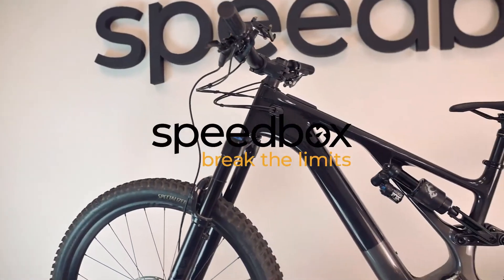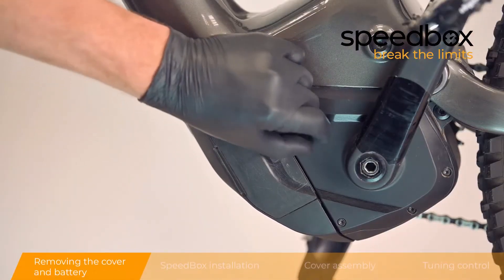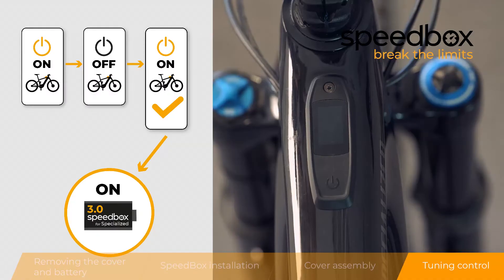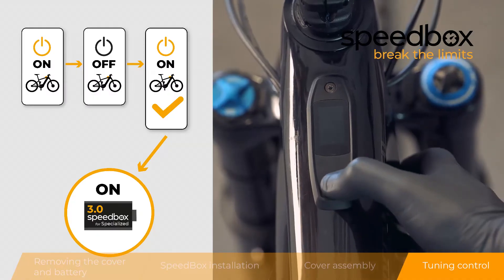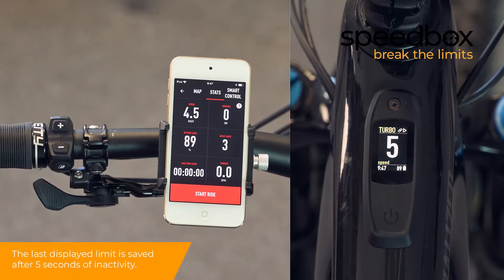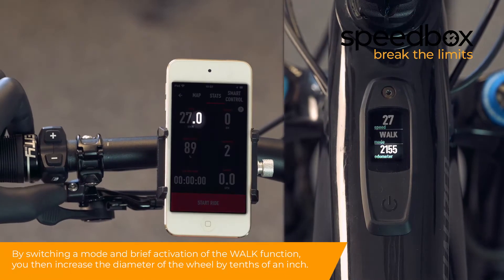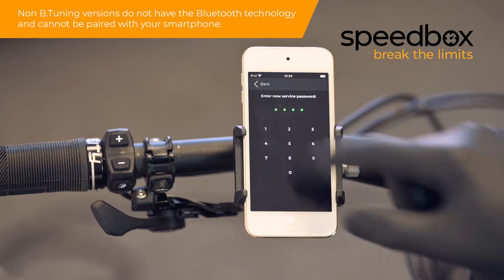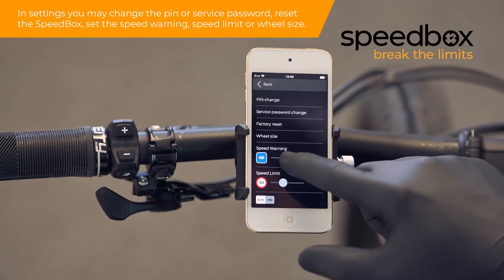Installasjonsvideo for SpeedBox 3.0 B.Tuning for Specialized sykkeltuning (med TCU/TCD i topprør).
Installasjonsvideo for SpeedBox 3.0 B.Tuning for Specialized (Smart System) drivlinje for elsykler med Specialized drivlinje og TCU/TCD

Kompatibel med motor:
   Specialized

Kompatibel med:
   TCU/TCD montert i sykkelens topprør
   SpeedBox App

Ikke kompatibel med:
   Specialized SL modell utstyrt med TCU Mastermind

Funksjonalitet:
   Slås av/på tuning via elsykkelens betjeningspanel på styret
   Du kan programmere ønsket hastighetssperre i trinn på 5 km/t
   Tuning er alltid avslått når elsykkelen slås på

Tilleggsfunksjoner i SpeedBox App:
   Tuning av/på
   Innstilling av fartsgrense
   Lagre og se turene dine
   Skjult tuning
   Motorlås
   Motordiagnostikk
   Innstilling av hjulomkrets

På lager og sendes fra oss samme dag vi mottar din bestilling!

Når du først har investert i en elsykkel med en av markedets beste drivlinjer er det spennende å utnytte hele potensialet. Med SpeedBox 3.0 B.Tuning for Specialized kan du enkelt selv oppgradere din elsykkel.

SpeedBox 3.0 B.Tuning for Specialized monteres enkelt og raskt til sykkelens originale kontakter. Elsykkelen tilbakeføres til original på få minutter. Se monteringsvideo.

Merk: Velg SpeedBox 3.0 for Specialized hvis du ikke har behov for tilleggsfunksjonene i SpeedBox App.